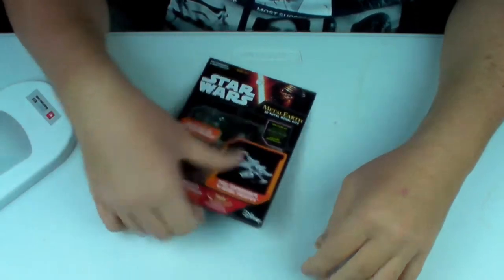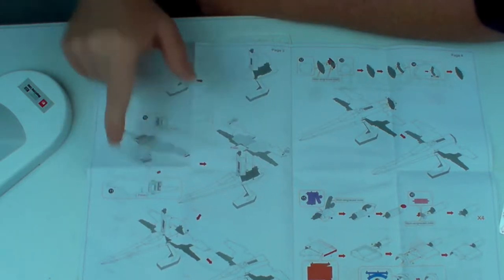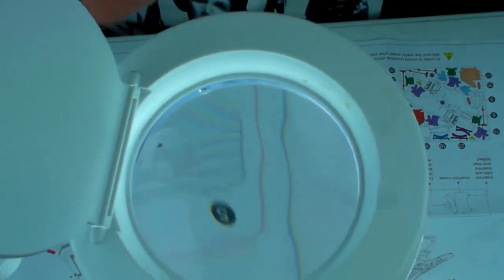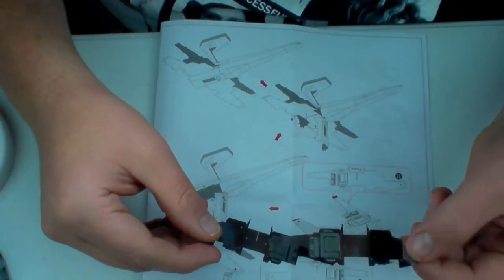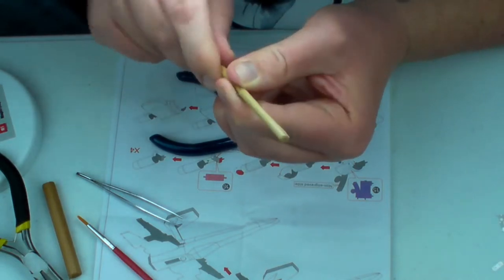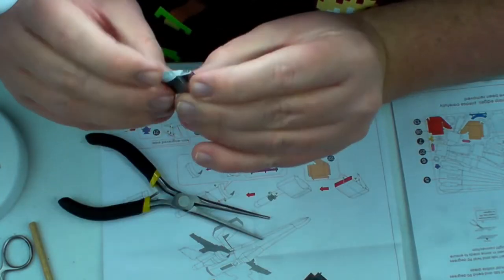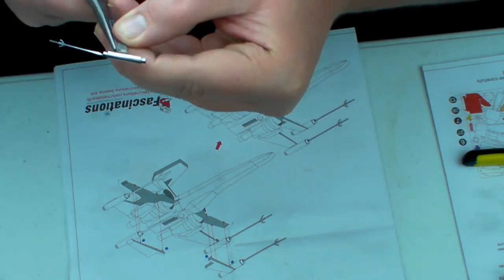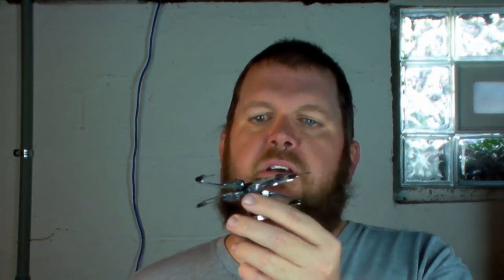Metal Earth Build - Poe Dameron's X-Wing fighter - Star Wars - Audio Remix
Time to build a model from the Star Wars movie "The Force Awakens." I enjoyed this build. It was in many ways similar to the older X-Wing kit, but there are definitely some differences, and most of them for the best.

Build time, 3 hours and thirty minutes.

“All I Ever Wanted” by Some Kind of Conspiracy